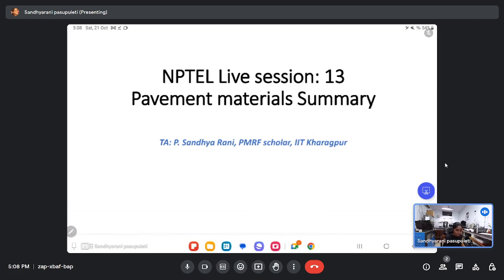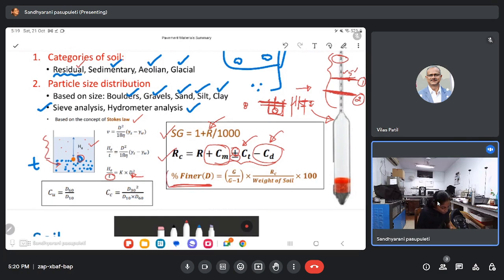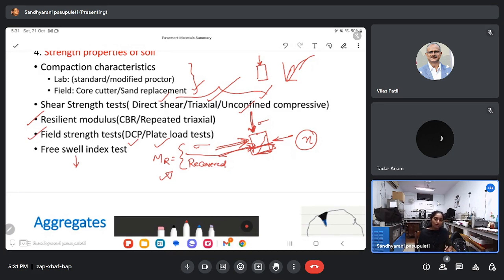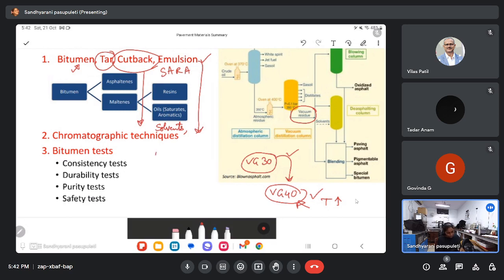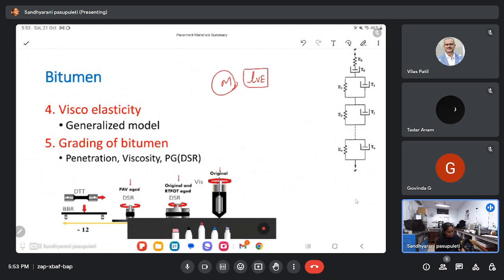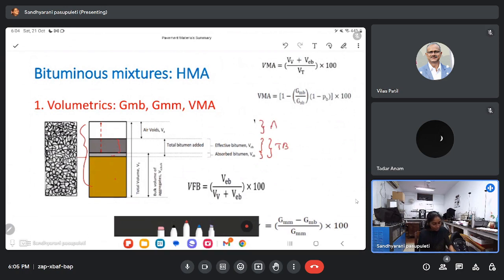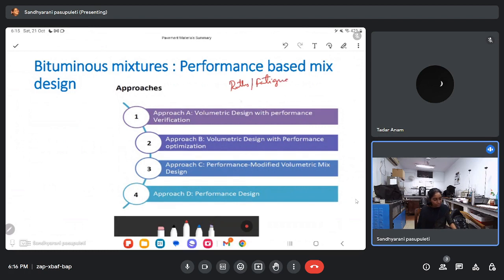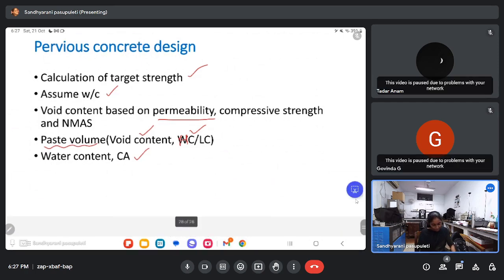NPTEL Pavement materials: Week 13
NPTEL Pavement materials Summary